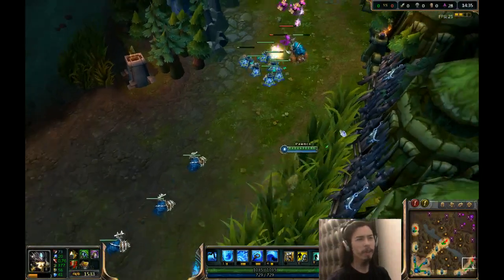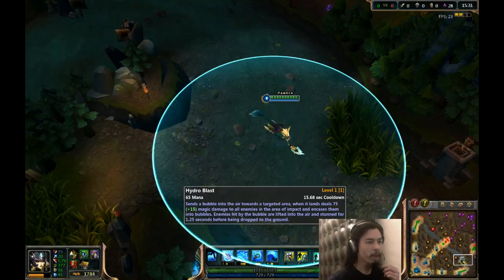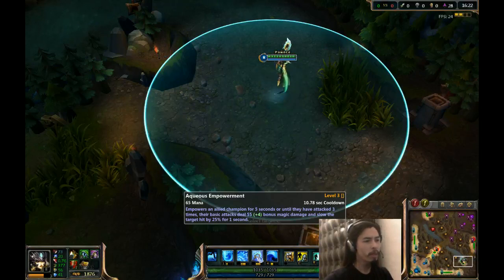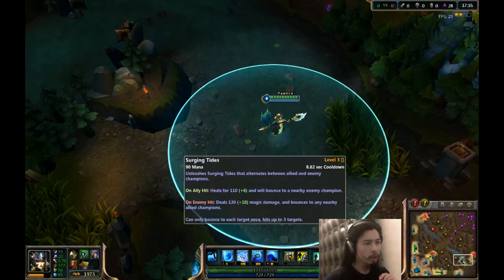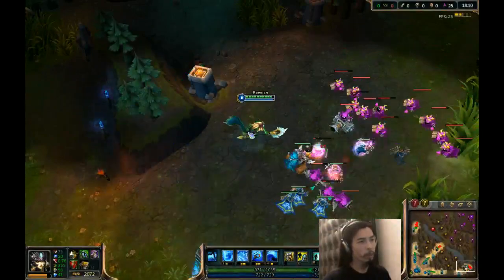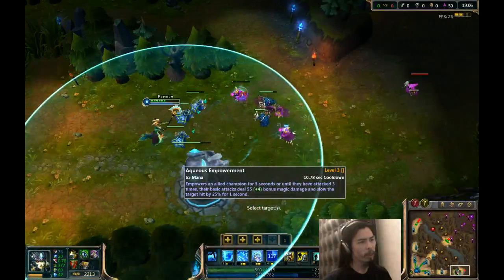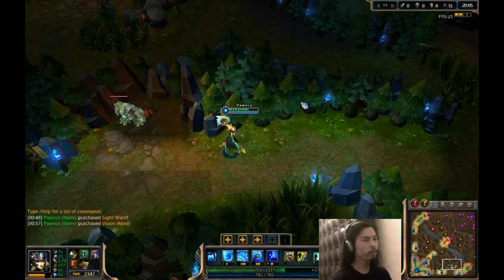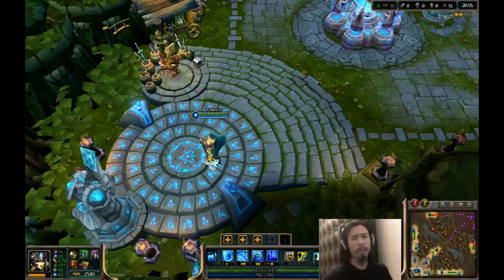Nami Champion Spotlight - League of Legends Nami Ability and Animation Preview